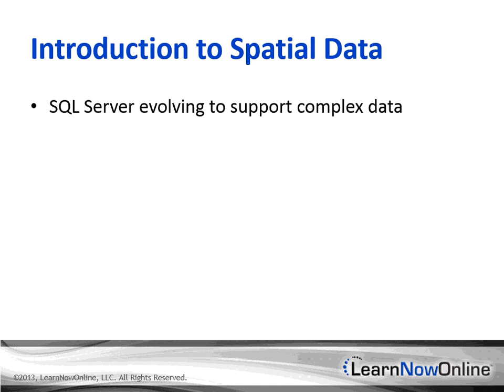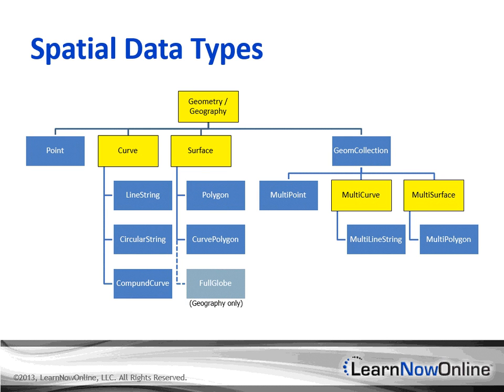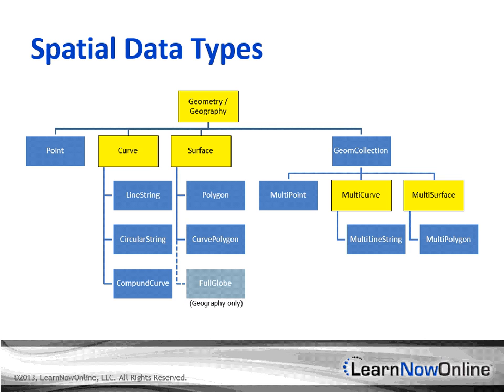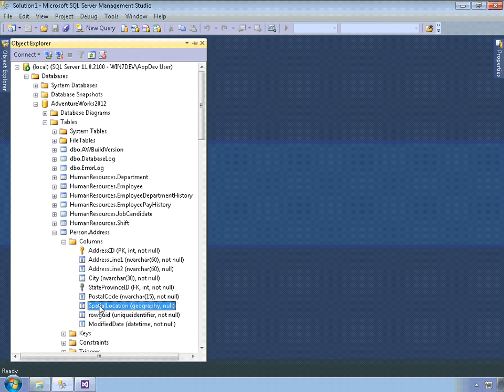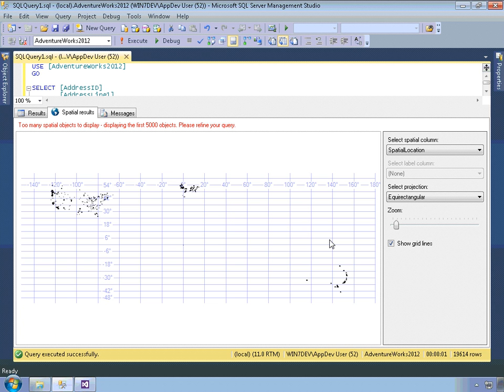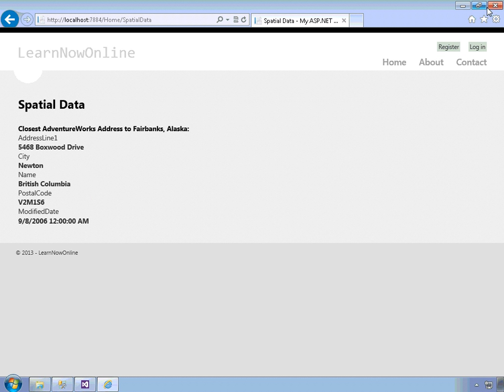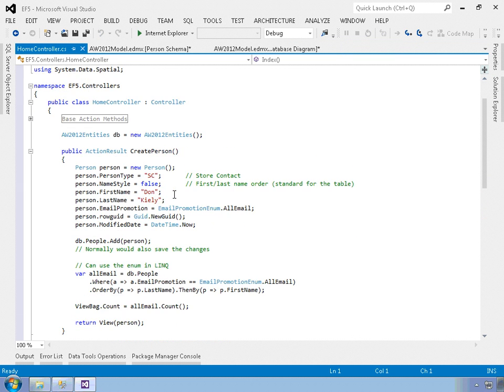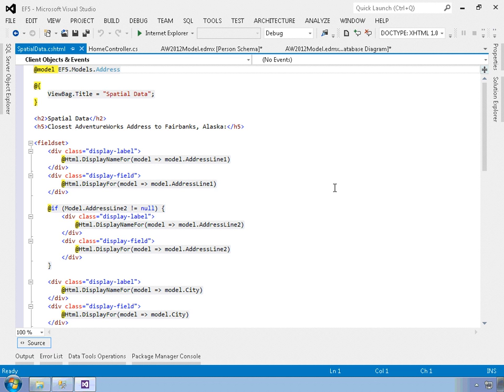Entity Framework 5.0 tutorial: What's New - Spatial Data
This tutorial is part of "Entity Framework 5.0: What's New" with Expert Instructor Don Kiely. This tutorial will be covering Spatial Data in Entity Framework 5.0.

One of the problems of building a tool like Entity Framework is that it is closely but not exclusively linked to SQL Server. The problem there is that it is hard to keep the two technologies in sync. The SQL server team adds features on its own schedule and the Entity Framework team has to implement those after the fact and some features are harder than others to implement in Entity framework. One place where Entity Framework has lagged is with its support for the Spatial Data Types. Even though, those were introduced with SQL Server 2008. There are types that every application uses, but now Entity Framework 5 has made up for lost time with full support for spatial data.